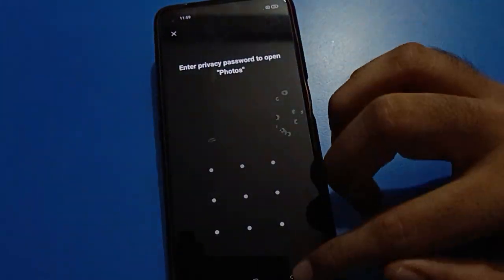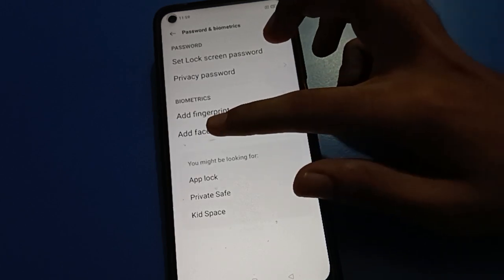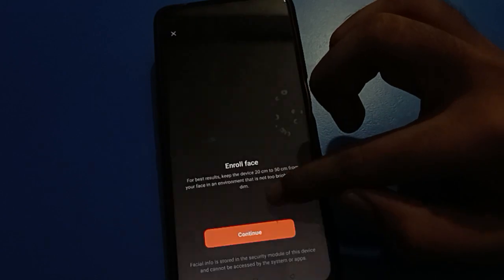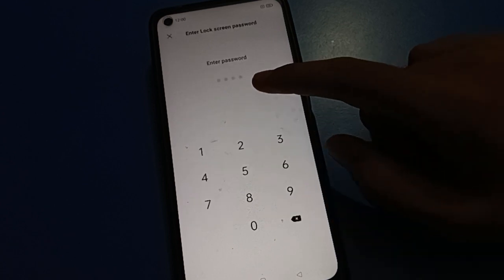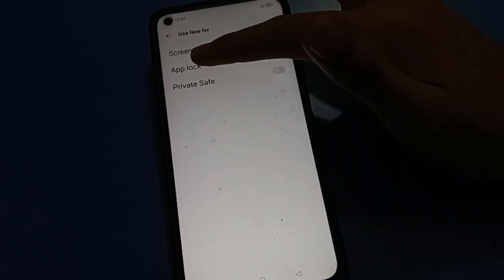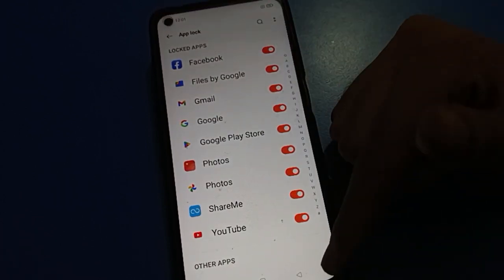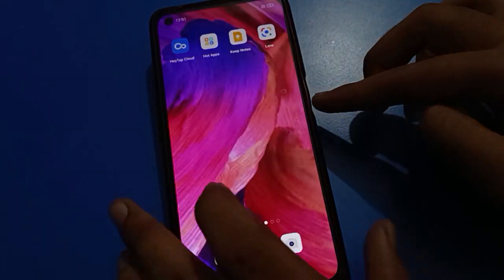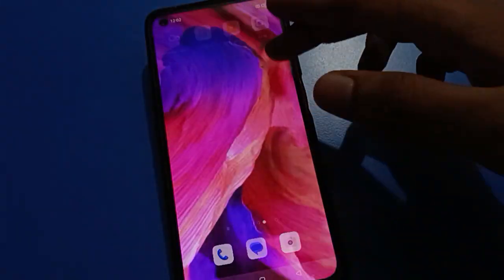Applock setting oppo A74 5g, how to add face on applock setting oppo phone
applock on kaise kare oppo phone mein | how to change applock password oppo mobile |  applock kaise off karte hain oppo phone mein |  how to add face lock on applock password oppo mobile